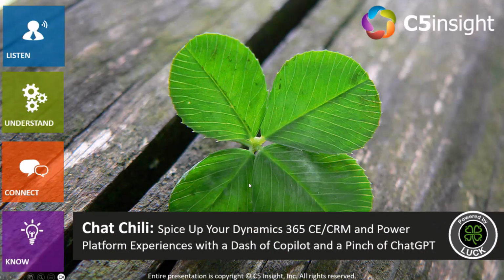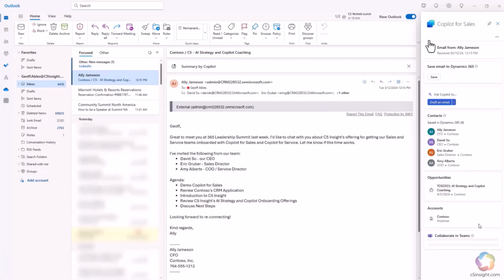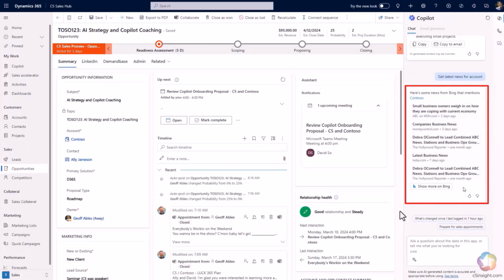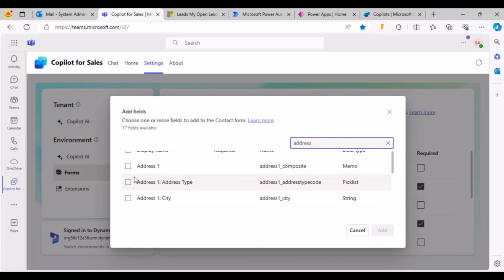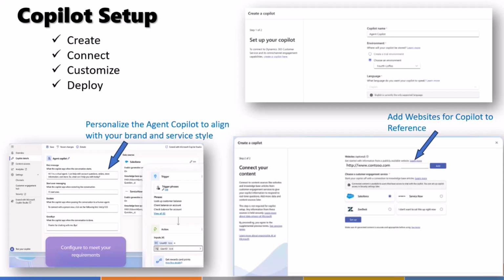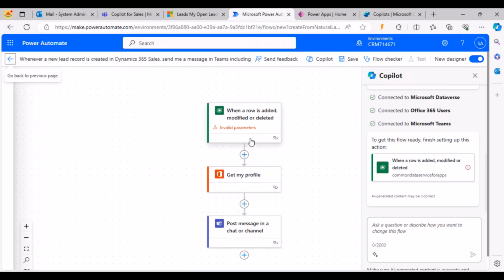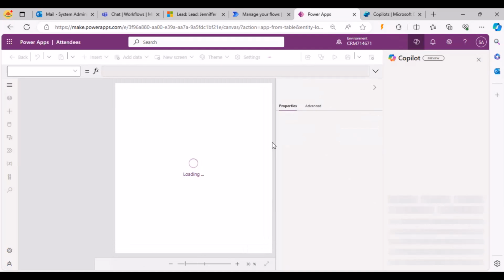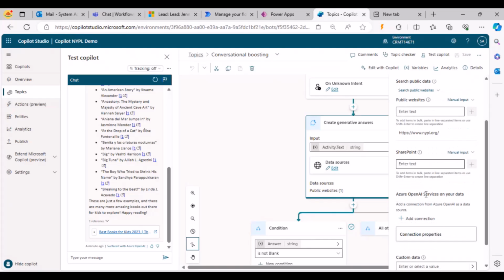How to Spice Up Dynamics 365 CE/CRM & Power Platform with Microsoft Copilot & ChatGPT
GenerativeAI - also referred to as GenAI - like ChatGPT, is taking the world by storm. Microsoft has harnessed this powerful tool combined with your company’s data (Microsoft Graph) to enable natural-language generative AI assistance to increase individual & team productivity with MicrosoftCopilot.

In this webinar, we share cool demo videos and real-time instructions on how to spice up your UX & CX with your very own Copilot!

Learning Objectives:

- Learn all about the Copilot/Generative AI integrations into Dynamics365 CE/CRM and PowerPlatform
- Discover how to integrate ChatGPT-style natural-language prompts into Copilot for enhanced customer and user interactions
- Envision how this technology will transform your organization to deliver better customer and user experiences